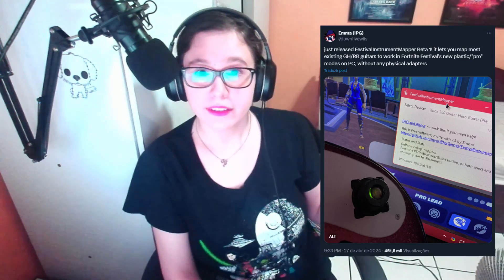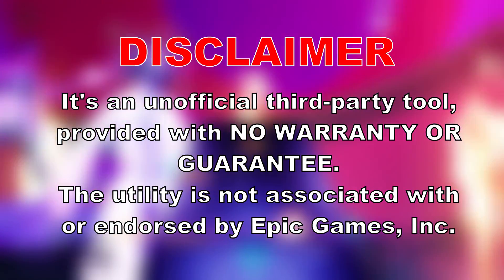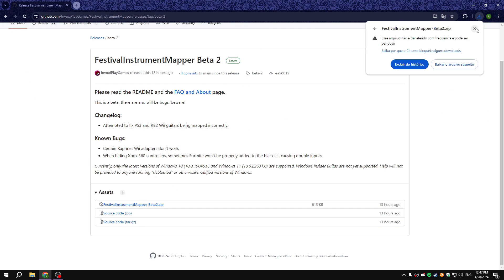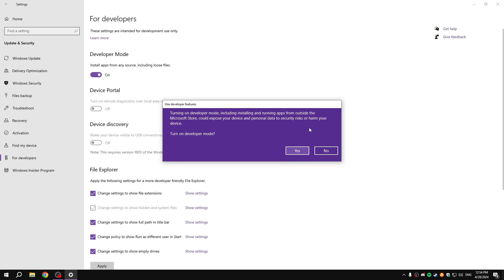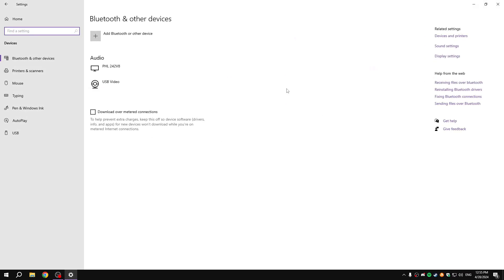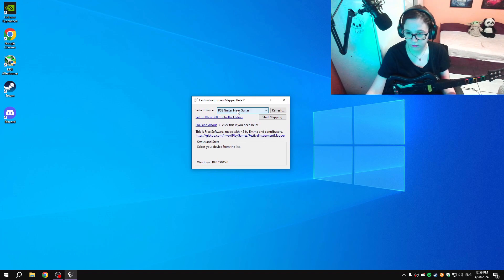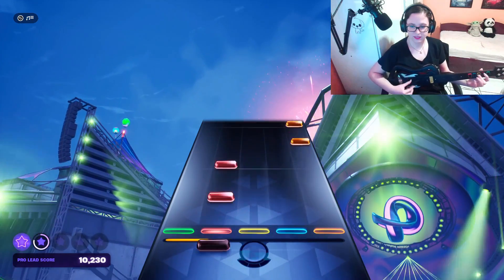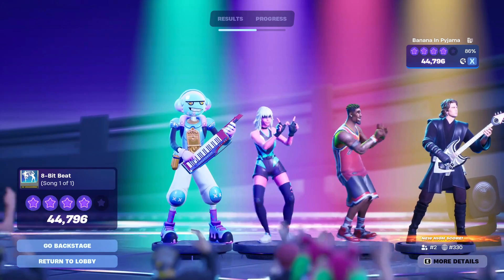Tutorial: How to play Fortnite Festival with your old guitar with FestivalInstrumentMapper!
A big shoutout to Emma (iownfivewiis) for creating the tool!

timestamps:

00:00 Introduction
01:05 Downloading FestivalInstrumentMapper
01:39 Enabling Developer Mode
01:58 Installing the guitar
02:15 Installing FestivalInstrumentMapper
02:38 Fortnite test
03:17 Outro